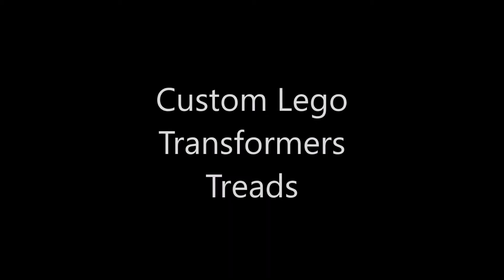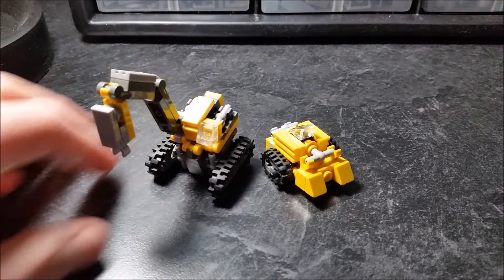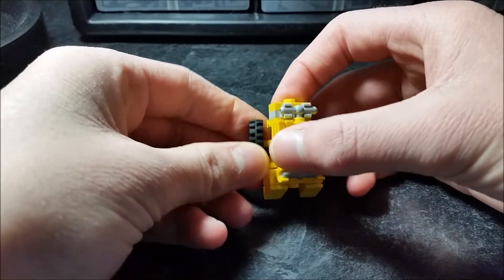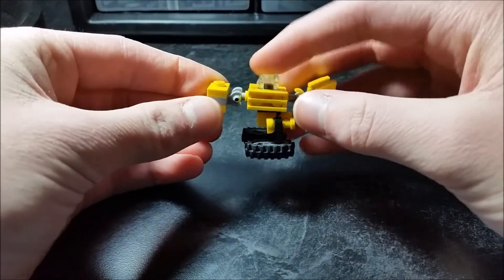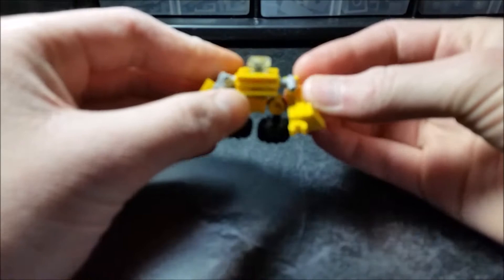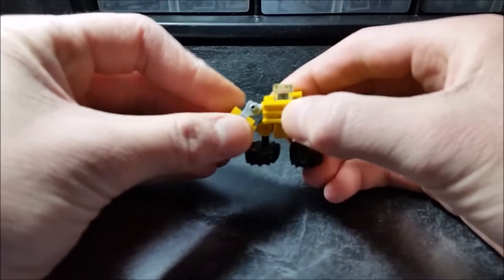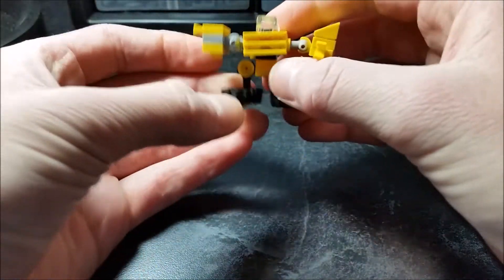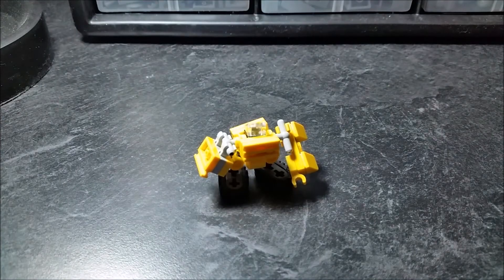Lego Transformers Treads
In this video I Review Another of the Builder bots This time its Treads
Hope you enjoy the video Keep creating!